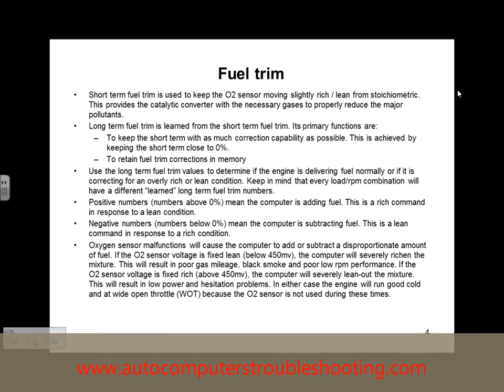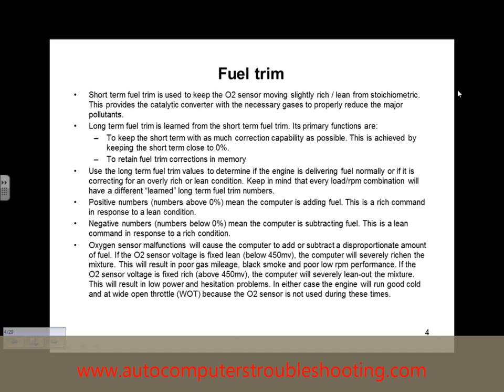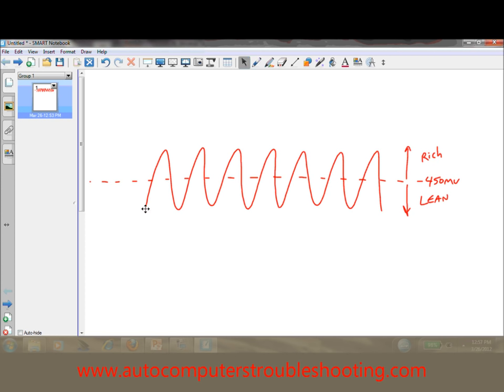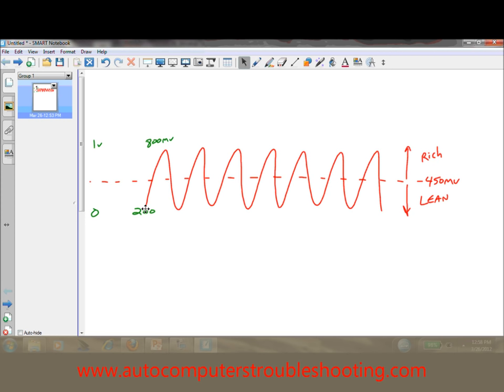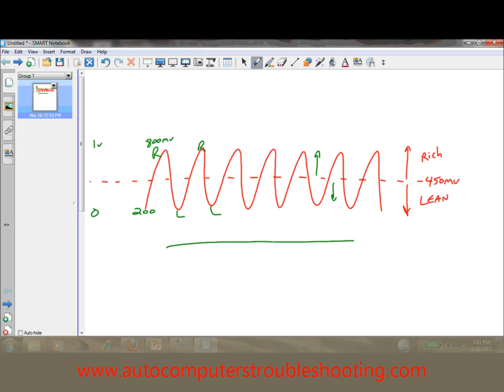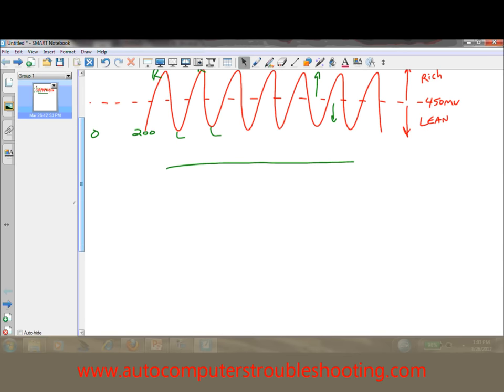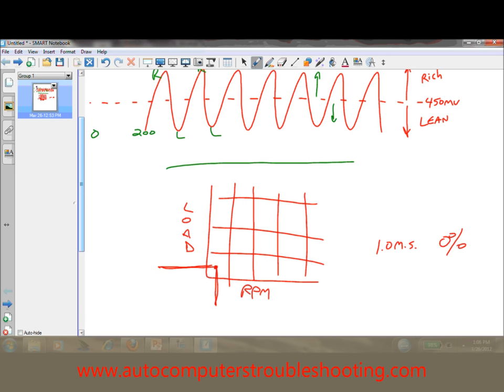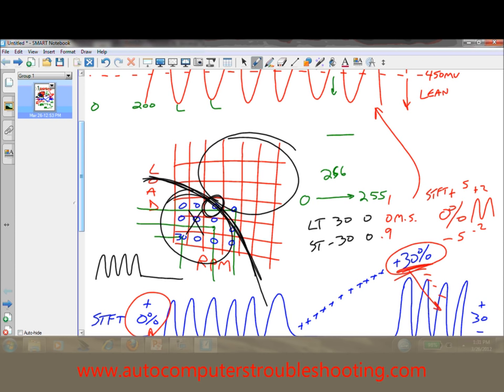Understanding Short Term and Long Term Fuel Trim (a SD Premium video)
This is a ScannerDanner Premium video recorded during my class at Rosedale Technical College. The rest of this series on oxygen sensors and fuel trim can be found here.

Topics cover
  - purpose of short term and long term fuel trim
  - which fuel trim data is retained in memory
  - upstream and downstream oxygen sensors
  - purpose of bank control fuel trim
  - how to use fuel trim to identify type of lean condition
  - how to tell if the fuel trim has reached it's limit
  - counter fuel trim number (did you fix the car?)
  - what does a vacuum leak look like compared to a low fuel pressure or dirty MAF sensor problem?
  - how to clear long term fuel trim memory